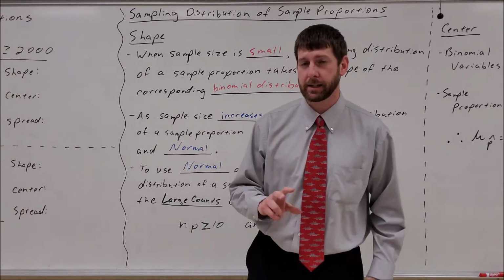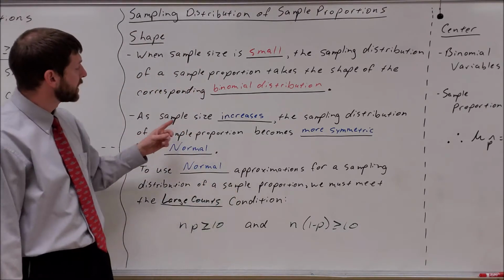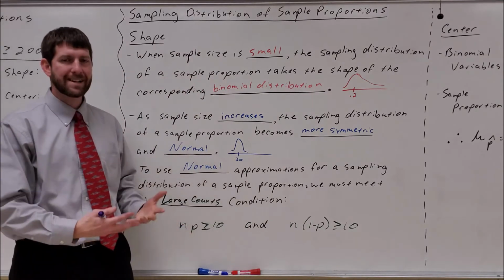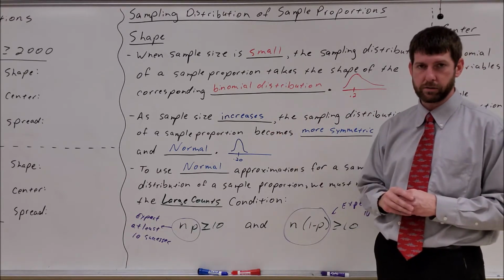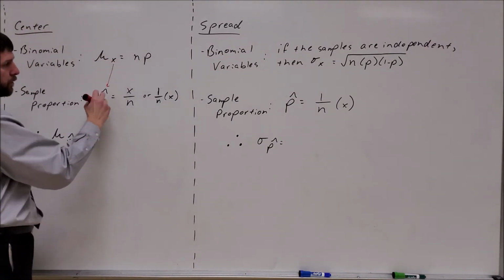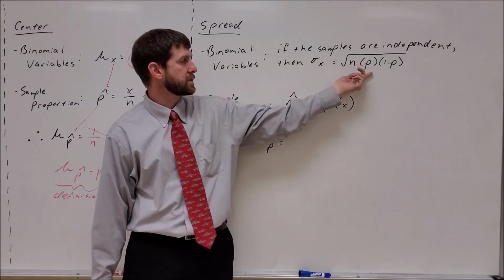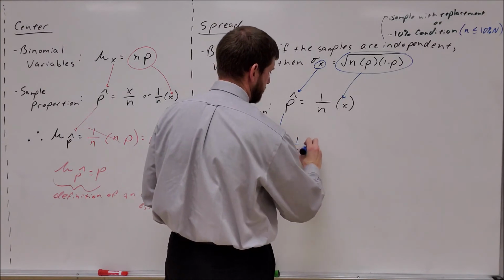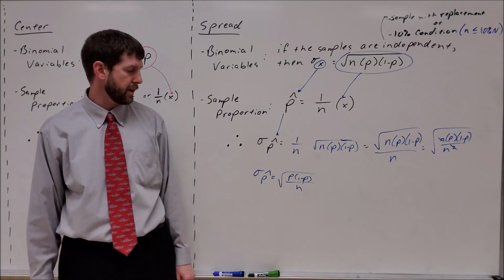Sampling Distributions of Sample Proportions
In this lecture we discuss the shape, center, and spread of a sampling distribution of a sample proportion - recalling the Large Counts Condition and the 10% Condition.